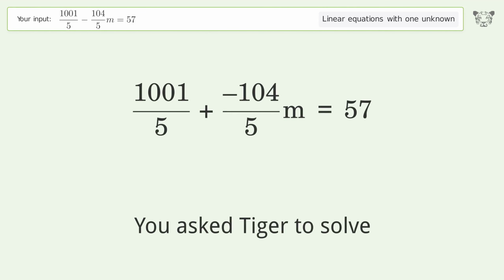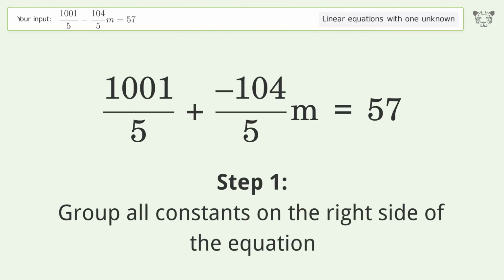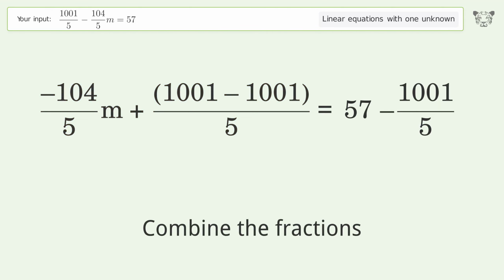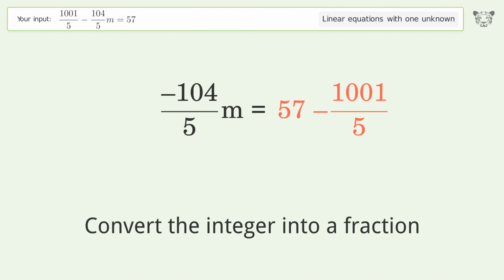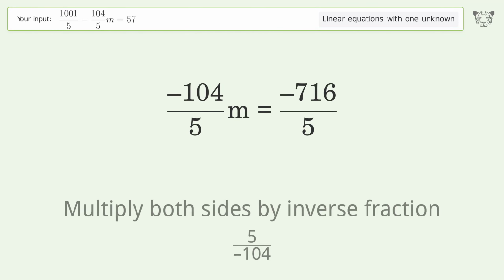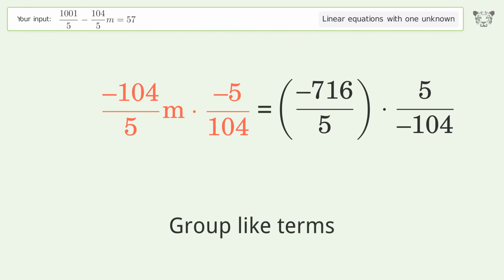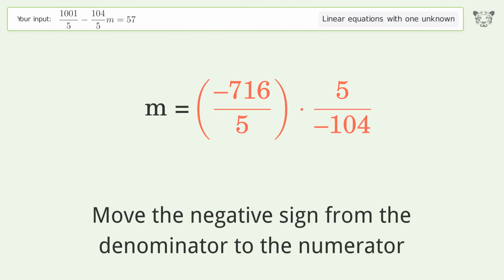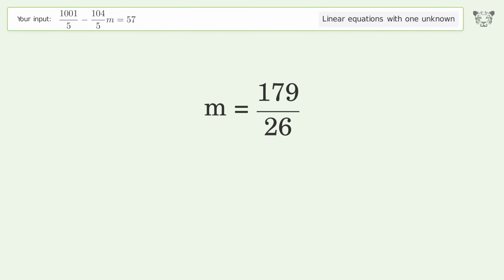Linear equation with one unknown: Solve 1001/5-104/5m=57 step-by-step solution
Solving 1001/5-104/5m=57 using the linear equation with one unknown solver

for a step-by-step and more tips and tricks for dealing with linear equations with one unknown.